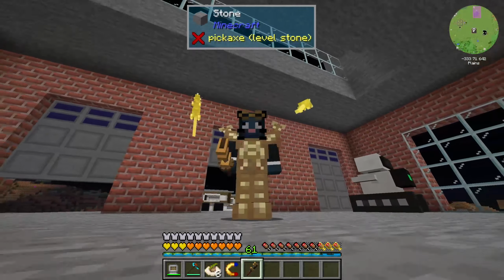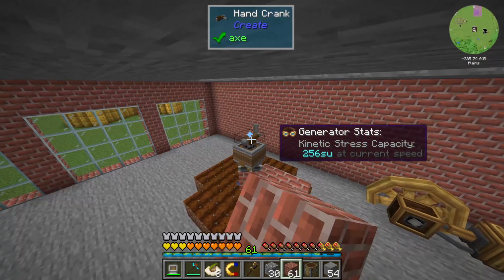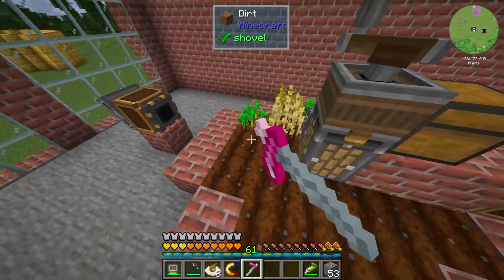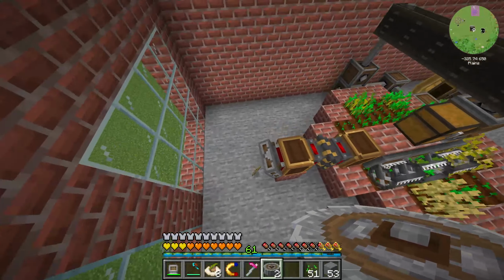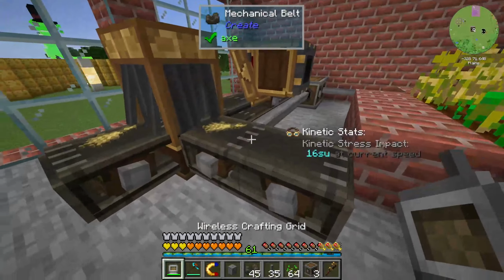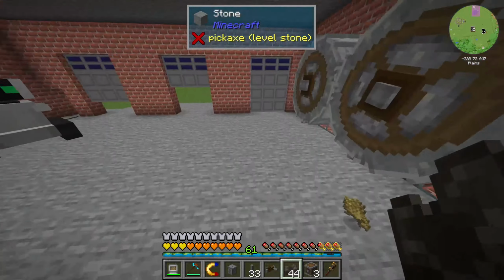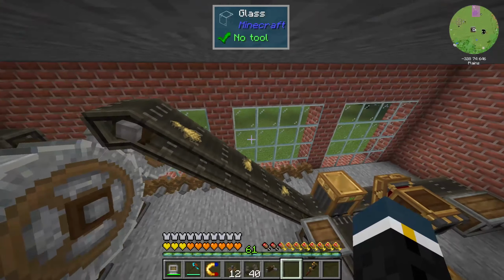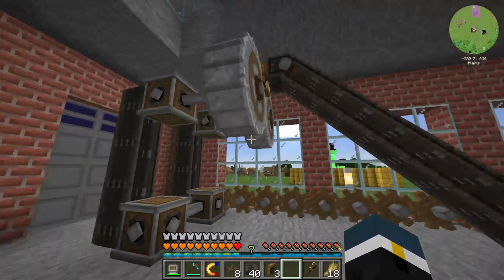Minecraft - Sweet Rolls Pt.1 | DW20 1.16 | E40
Hey guys, in todays episode we start on the sweet roll Create factory. First we use mechanical harvesters to farm the wheat then conveyor belt it to our crushers to turn it into dough. Next episode we will tackle the cooking of dough and the harvesting/storing of milk for our sweet rolls. Mmm can't wait :D